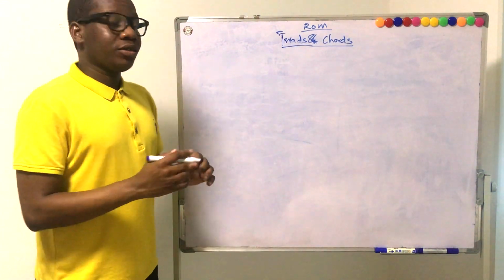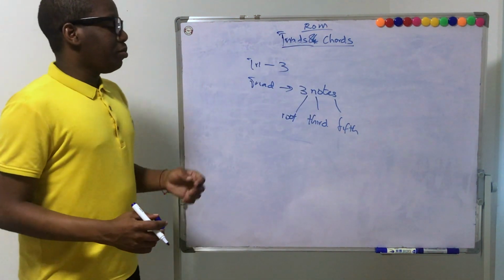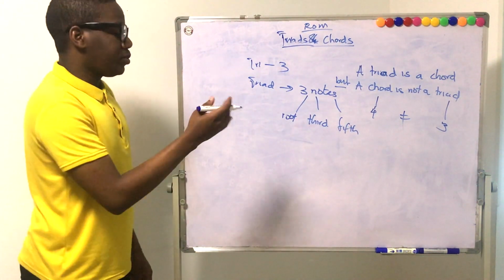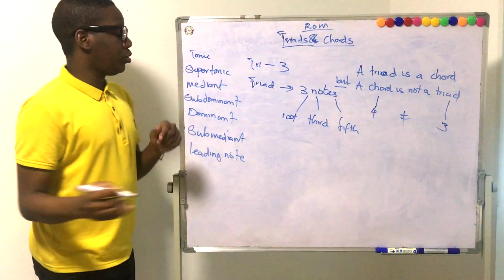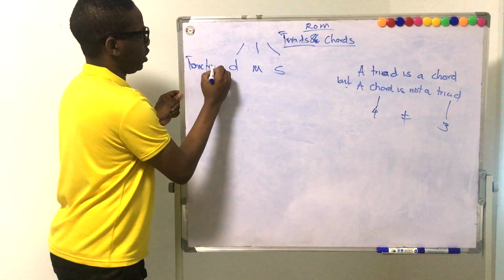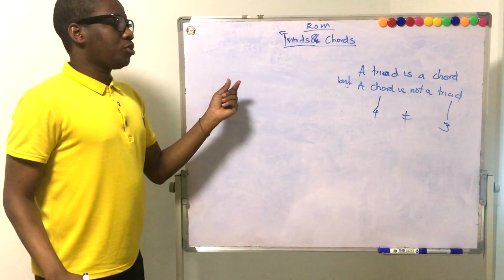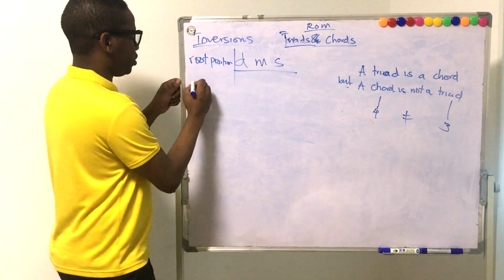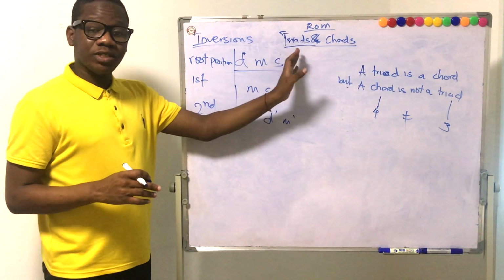Chords and Triads in Music - Music Theory and Practicals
Learn something new about Triads and chords you never knew was that simple. Additional information about Technical names of solfa notes are also provided.

Inversions are important to every instrumentalist. Learn about the first and second inversion.